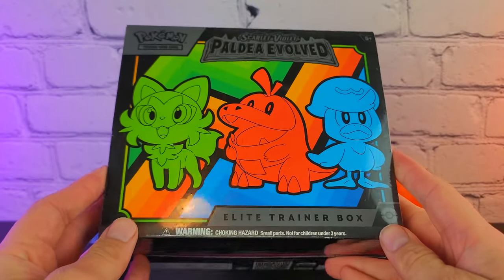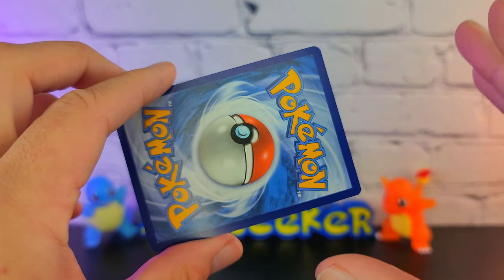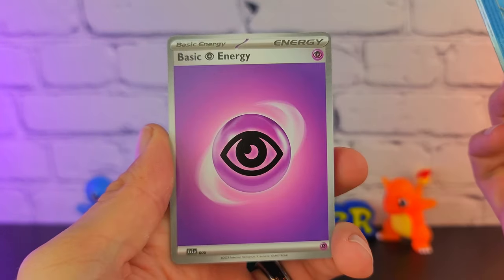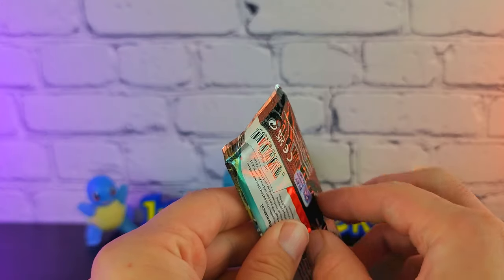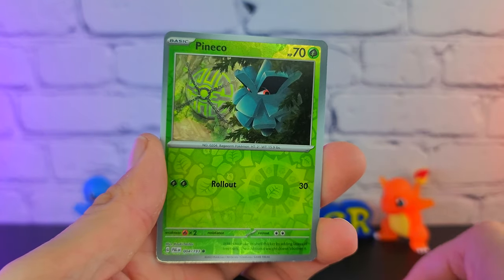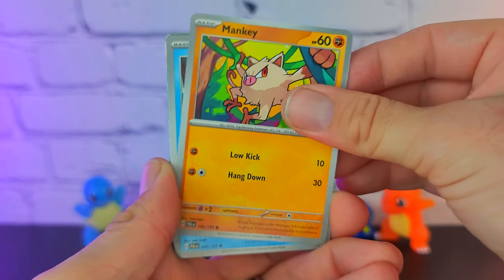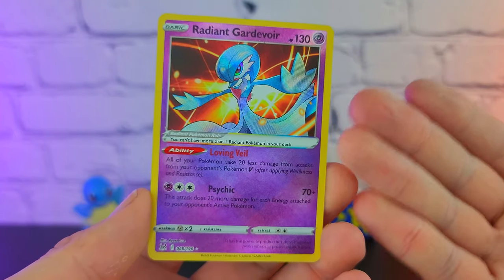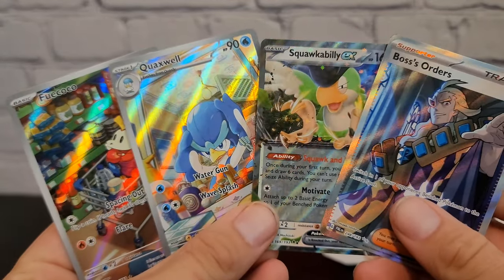*NEW* Paldea Evolved ETB Opening!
Opening the Pokémon Paldea Evolved Elite Trainer Box!